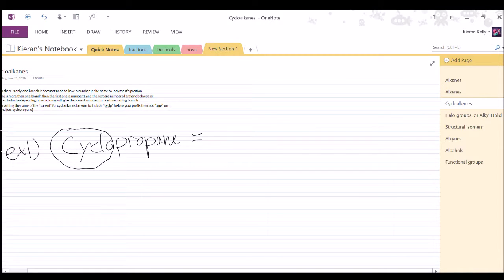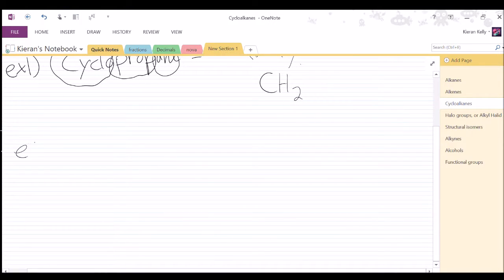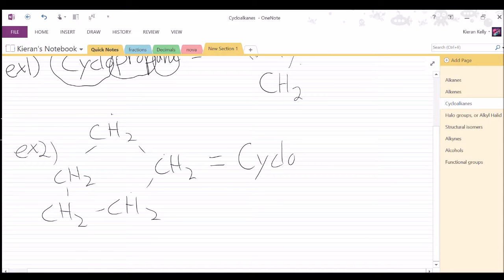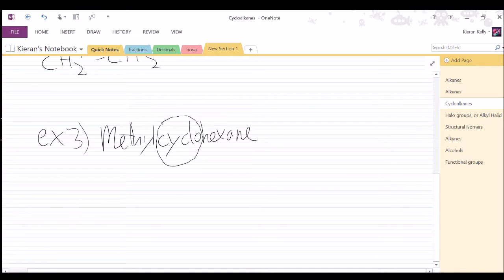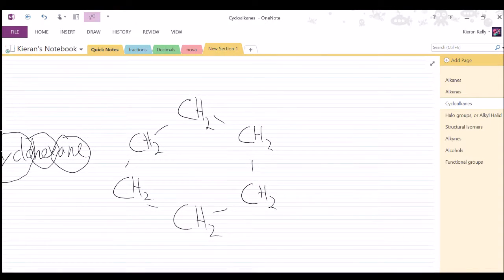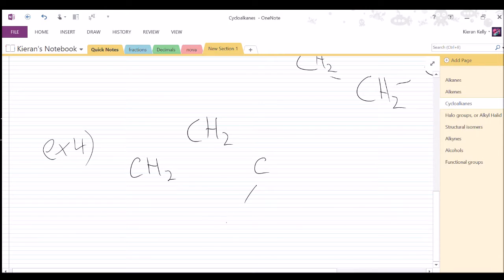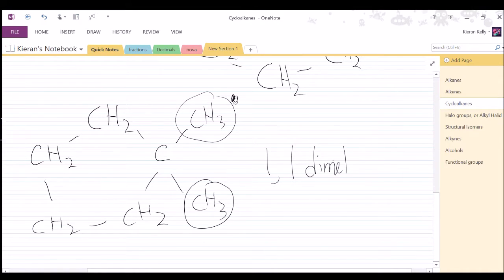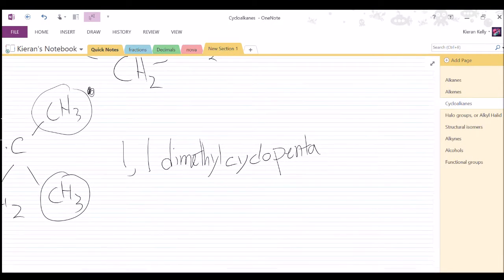cycloalkanes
sick vidz